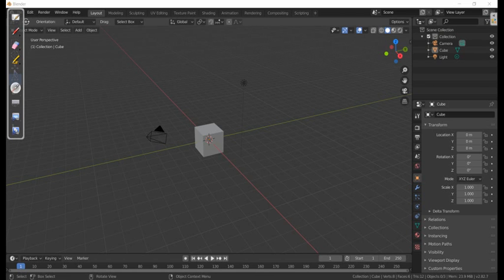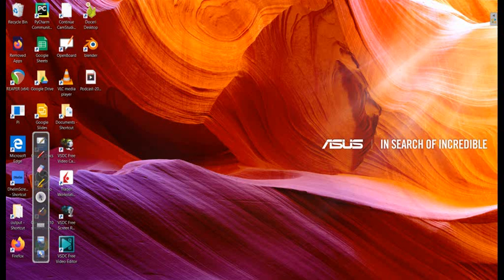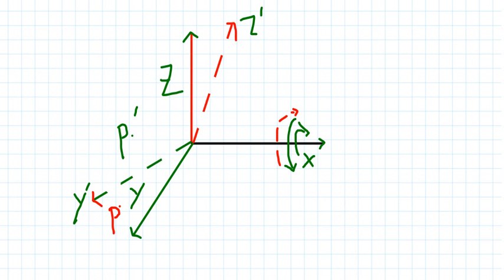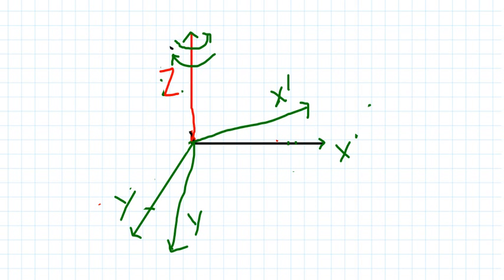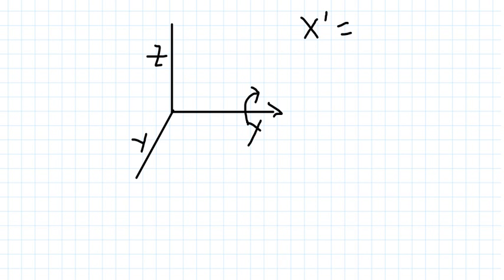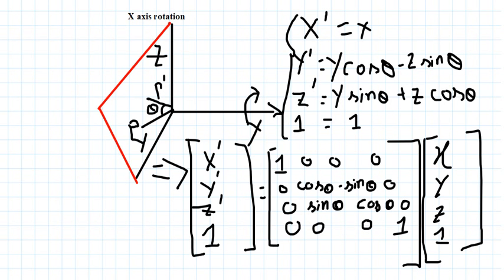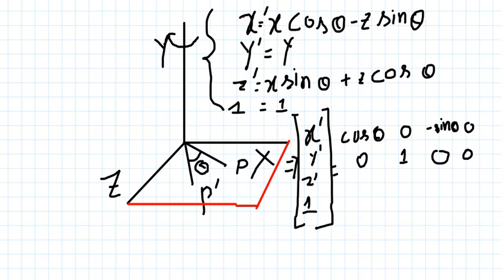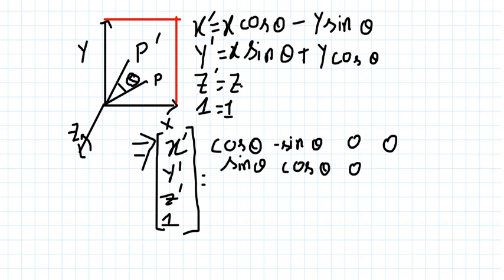Transformation in 3D PART2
Transformation in 3D PART2- Rotation